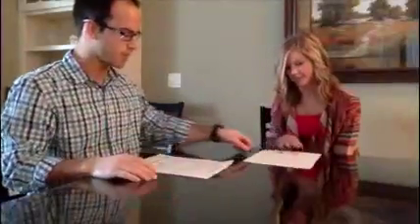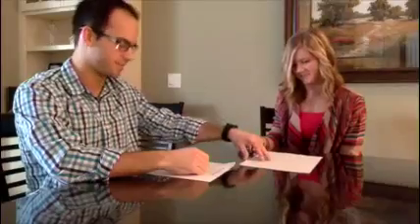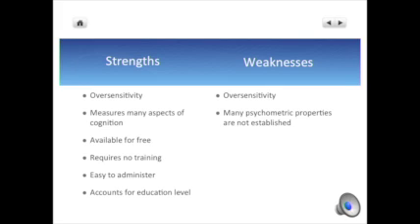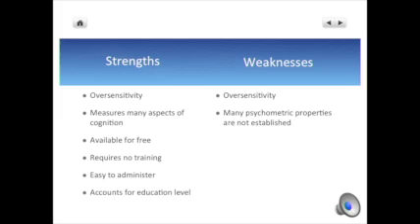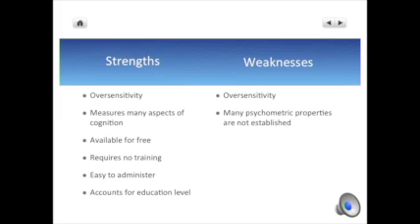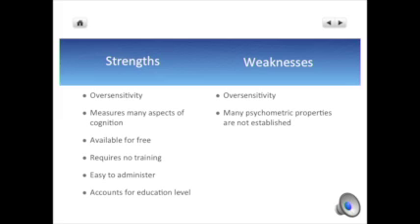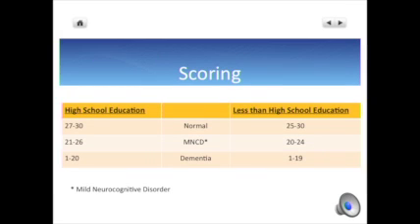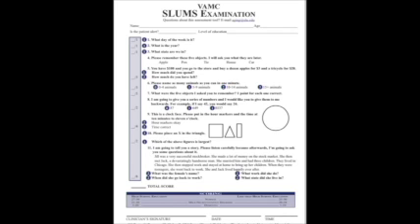My Movie 2 Small